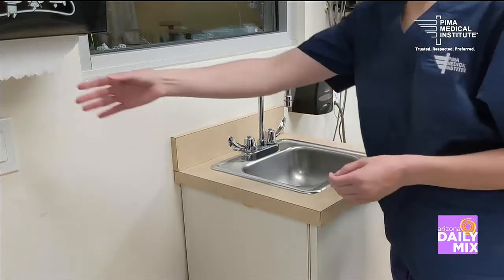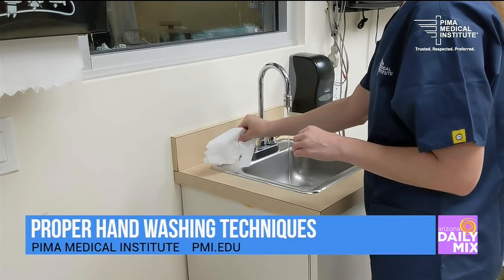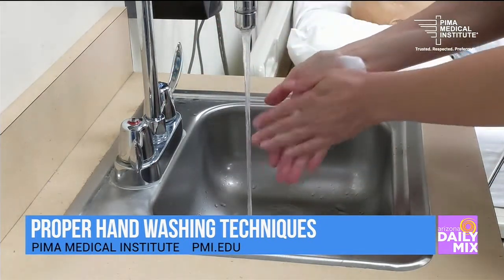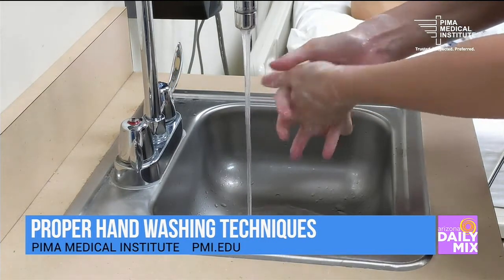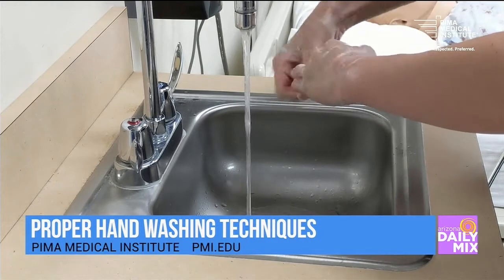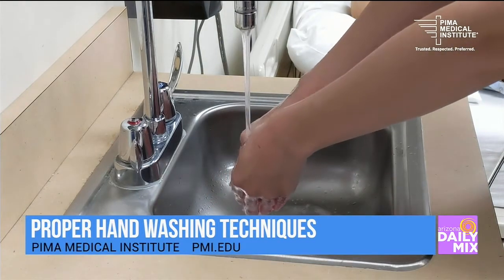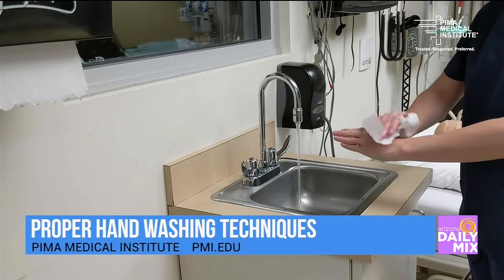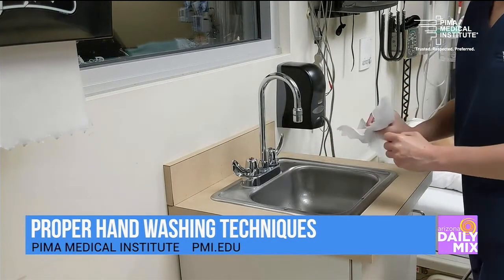Surgical Tech Program Director, Rhiannon W., Gave Tips on Hand Washing to the Arizona Daily Mix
Surgical Tech Program Director,  Rhiannon W., Gave Tips on Hand Washing to the Arizona Daily Mix and explained the importance of hand washing to prevent the spread of germs.

For more than 47 years, we have dedicated ourselves to healthcare education because we want you to become the best healthcare professional possible. Our instructors and staff are dedicated to providing you with the in-demand, hands-on education employers expect so that you may thrive in your profession. Pima Medical Institute has become a trusted provider of quality education in the western United States.

Our students are respected as some of the most qualified professionals in their fields, and are often employed at preferred hospitals, clinics and facilities in their communities. Each year, thousands of students like you find success at Pima Medical Institute and reach their career goals.

We encourage you to become part of the Pima Medical Institute community, where you can realize your dream of being a healthcare professional.